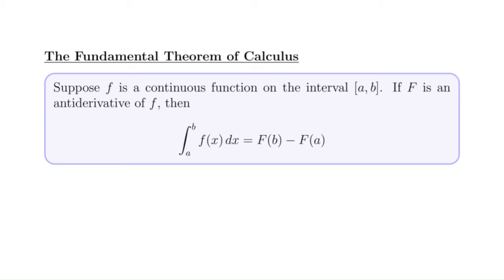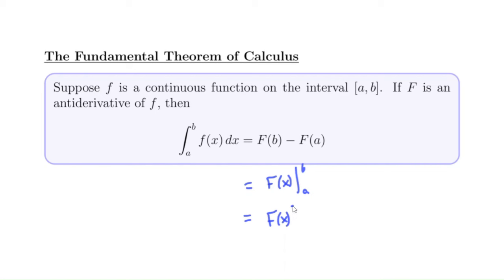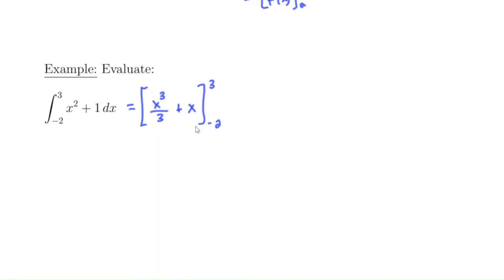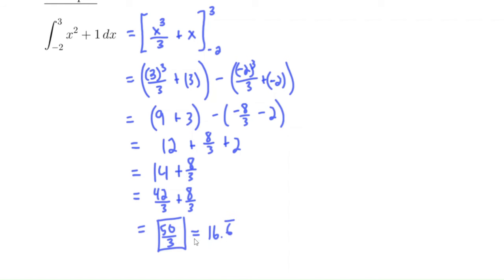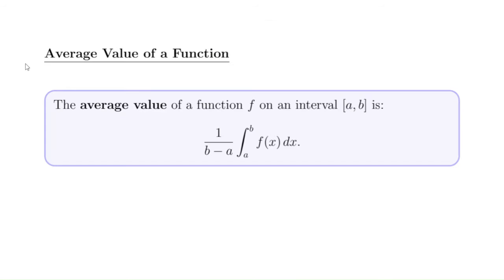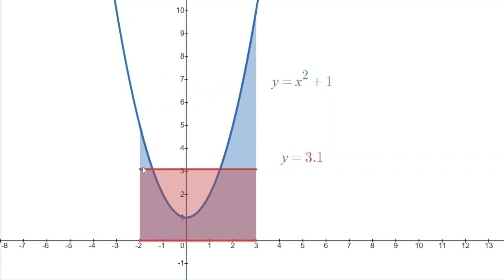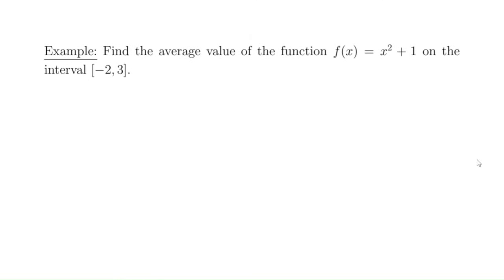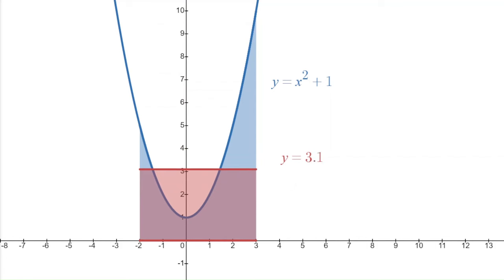Average Value of a Function + The Fundamental Theorem of Calculus